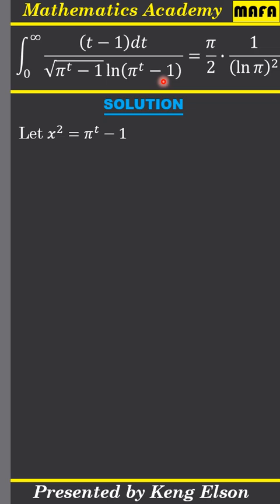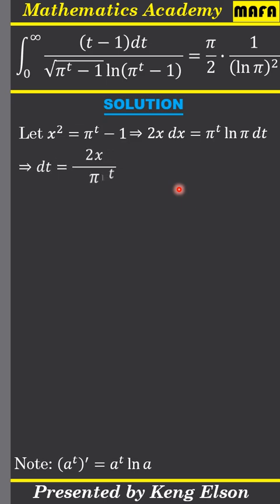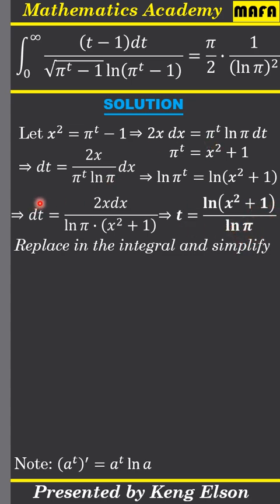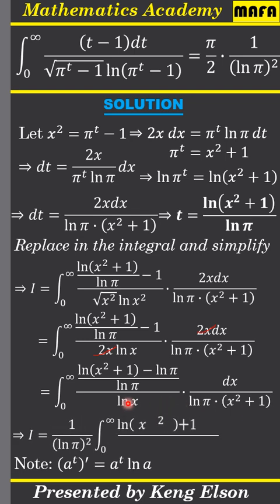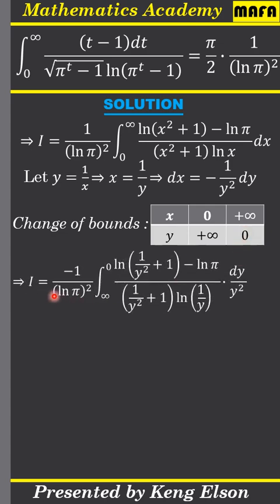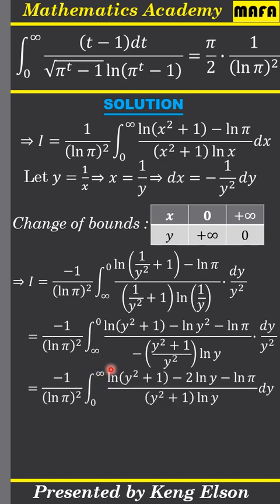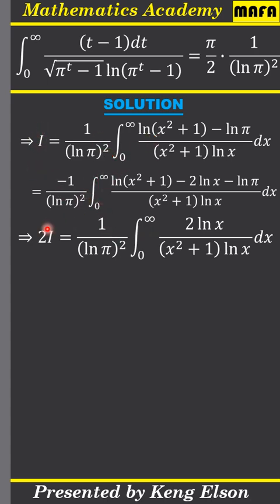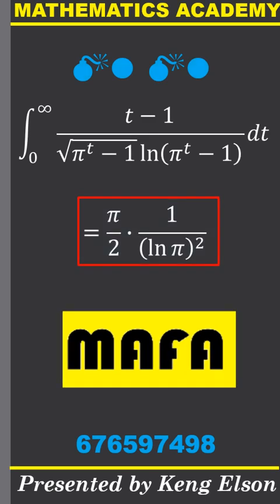MIT integration Bee contest - Hard Integral cooked 😝